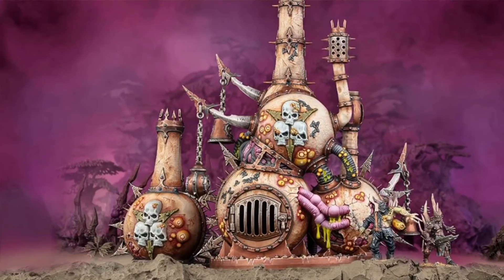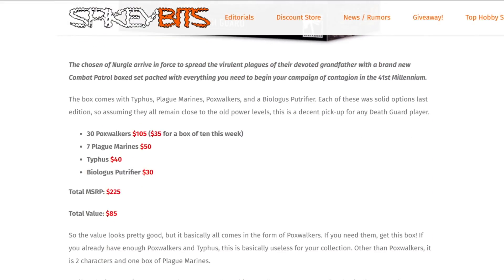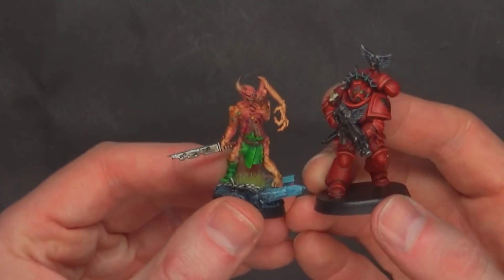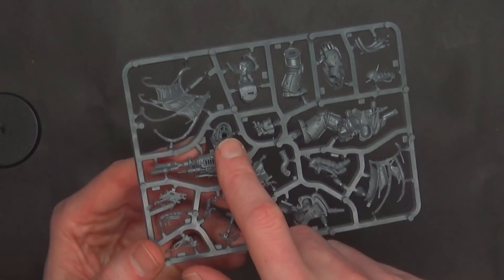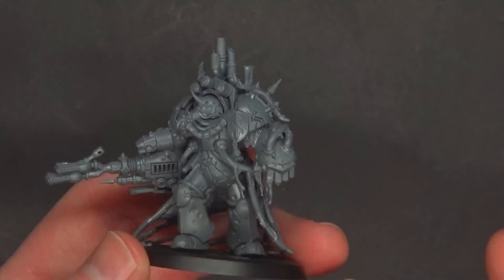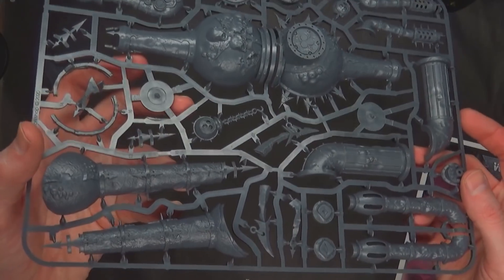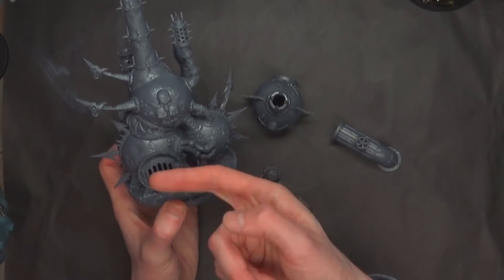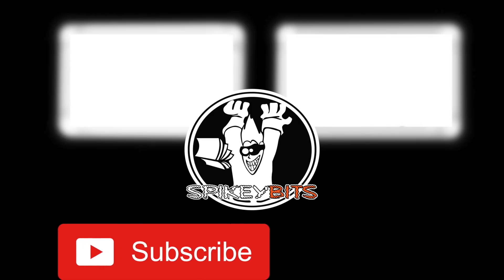Death Guard Lord of Virulence Miasmic Malignifier Combat Patrol Unboxing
Don't miss our unbox and build of the Death Guard Lord of Virulence, Miasmic Malignifier, Combat Patrol, and Pox Walkers as we compare them to other models, and tell you the GOTCHAS to be aware of when building them!
Lord of Virulence
Miasmic Malignifier
Combat Patrol

Hobby Supplies
15ml Dropper Bottles

Figure Storage:
3M Double Sided Mounted Table (For Steel Sheets)
10 Adhesive Magnetic Sheets 8.5" x 11" 20 mil Magnet Peel & Stick

00:00 Intro
00:11 Welcome
02:30 Value
03:29 Unboxing